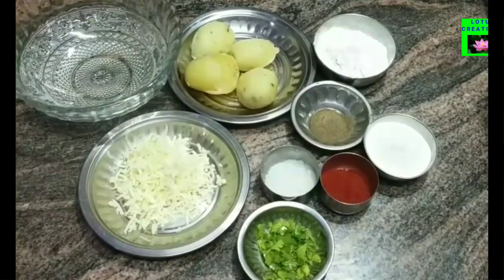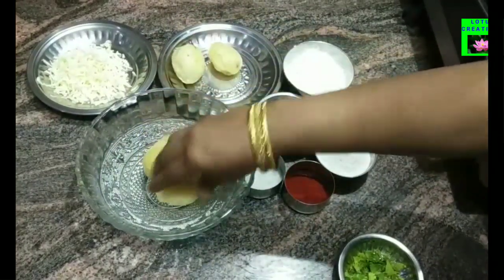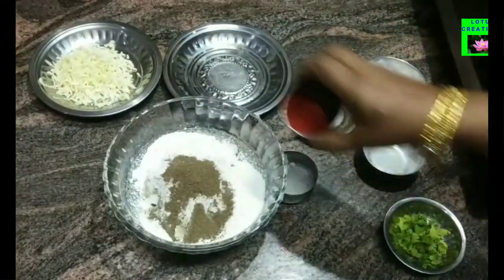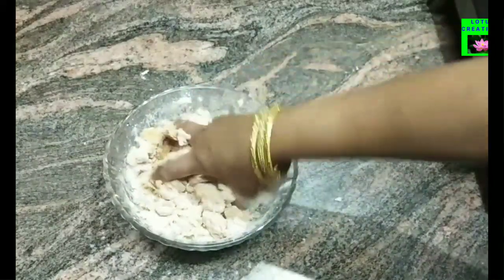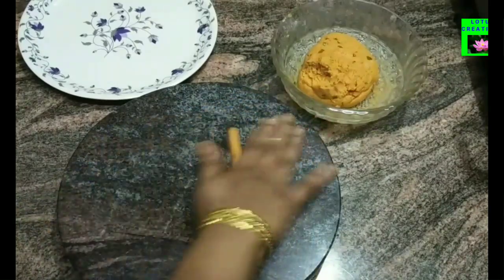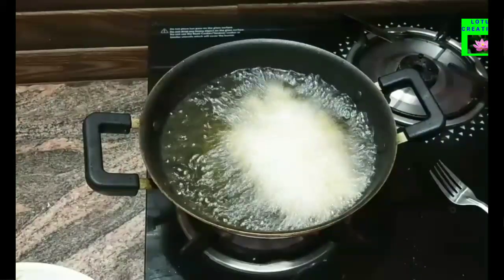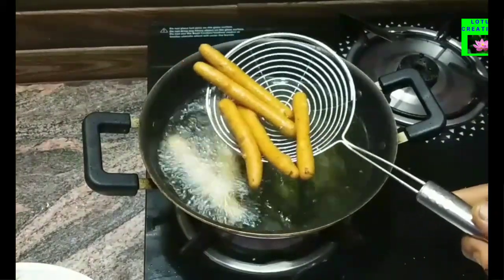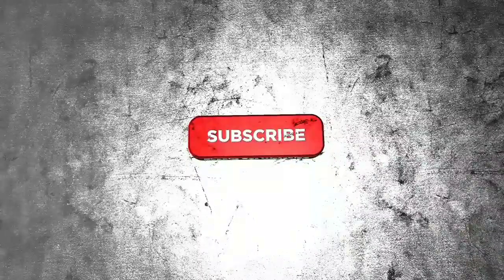How to make Evening Time Snacks Potatoes Stick at home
Ingredients :
Boiled 4 no of  Potatoes
3 tablespoon  corn flour
one  Tablespoon rice  flour
some  coriander leaf
one teaspoon pepper powder
one teaspoon chilly powder 50g  cheese
half  teaspoon  asafoedita  powder
oil
salt  need